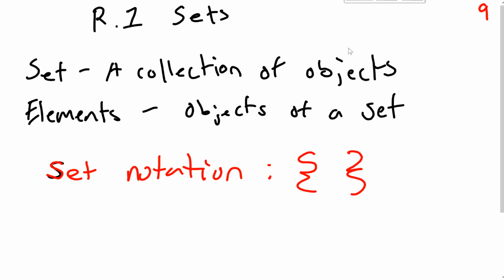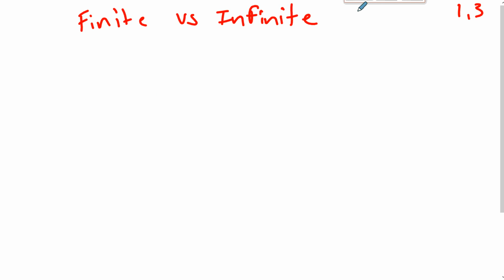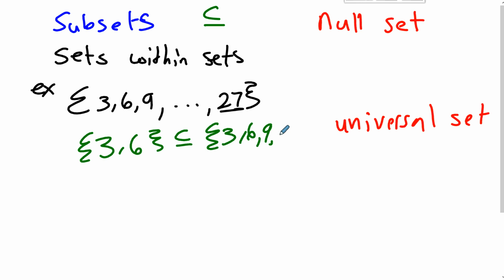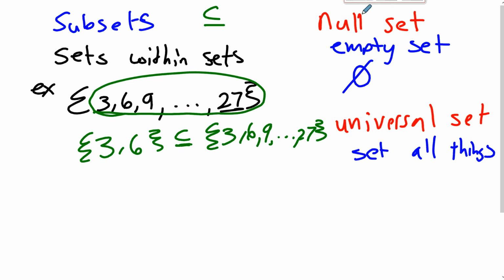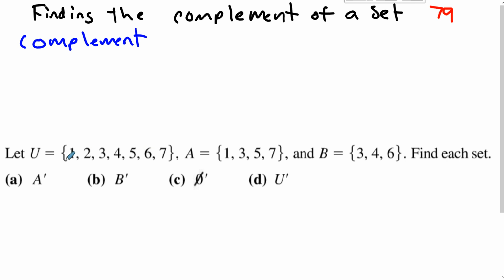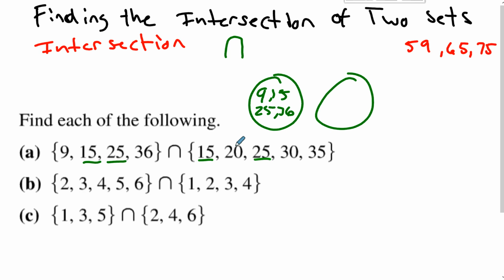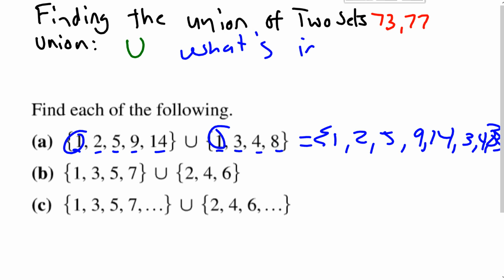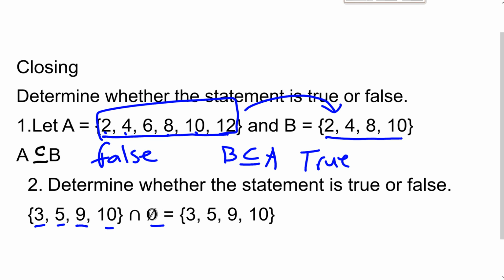PreCal R.1 Sets